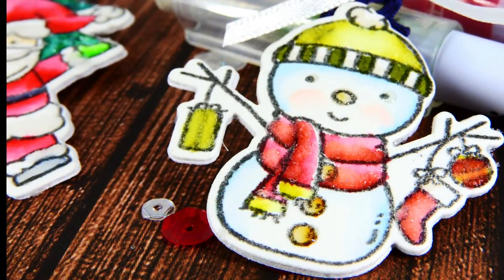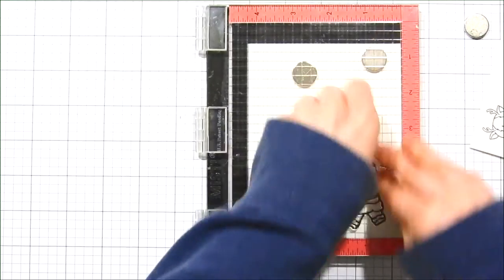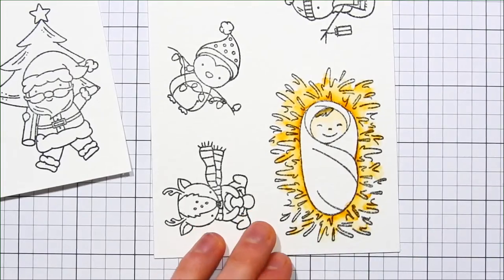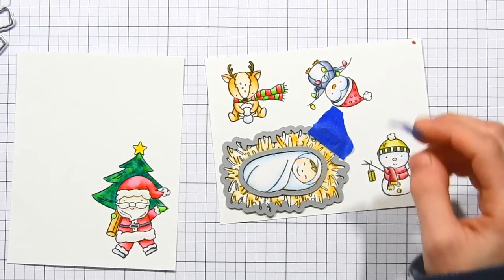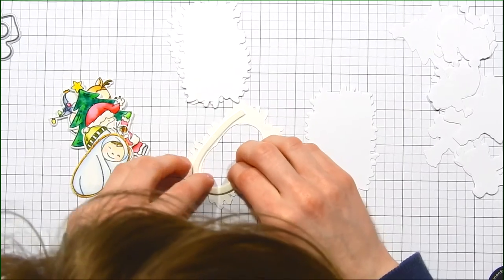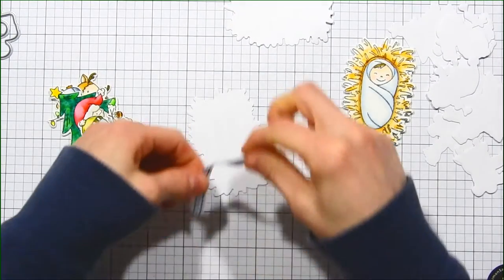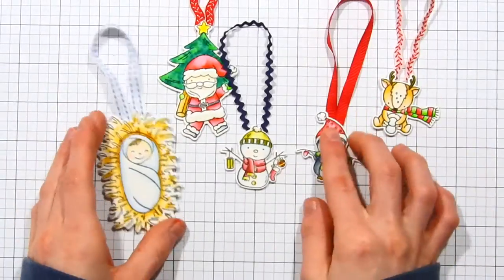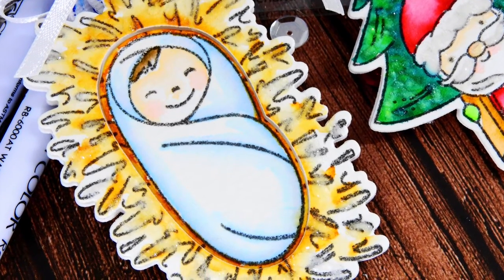Studio Monday with Nina Marie: Kid Friendly Christmas Ornaments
Created for Simon Says Stamp. Featuring Neat & Tangled stamps and dies with a kid-friendly ornament technique! Perfect for gift giving!

• Simon Says Stamp LARGE GRID PAPER Pack Pad SGRID1 The Color of Fun